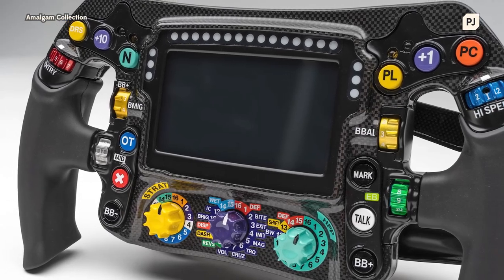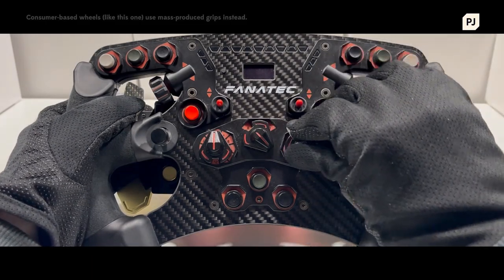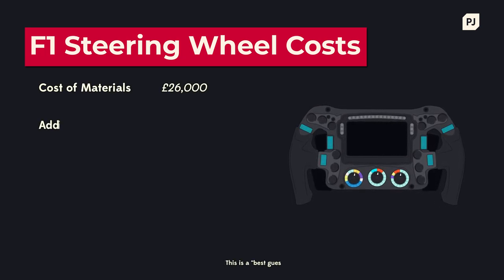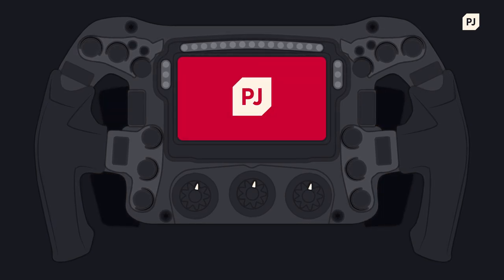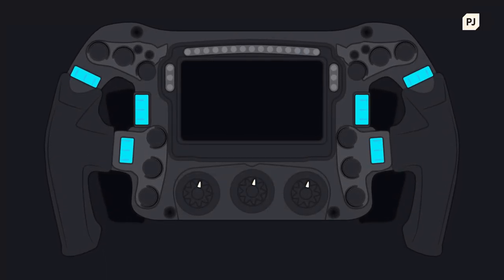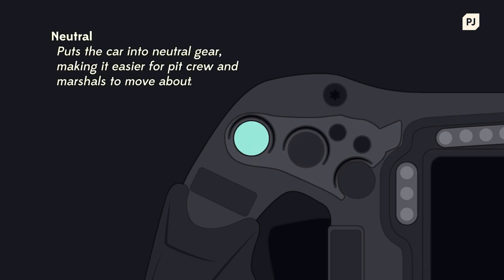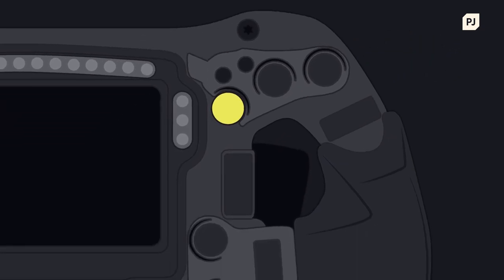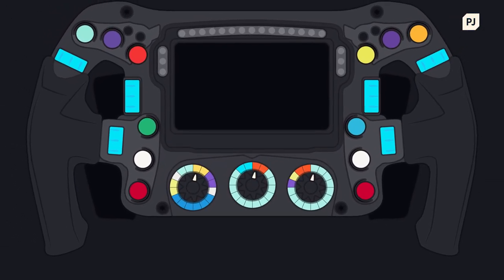Why are F1 steering wheels expensive?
This Formula 1 steering wheel costs over £30,000 and with good reason, as it’s the most important component of an entire Formula 1 car.

Not only will the driver use this to steer into and out of corners, they’ll also have control over hundreds of different settings to make sure their car is always performing at its best out on-track. Here is how they do it.

Every Formula 1 steering wheel is custom made for the person driving the car. It is hand-built using a carbon fibre structure for the core.

Like the rest of the car, it is very light but also very strong, and can handle all of the forces that both the car and driver place on it during a race.

A Formula 1 steering wheel contains over 20 points of control for the driver to modify throughout a race.

These are a combination of military-spec buttons, rotary switches, dials, and the paddles on the back of the wheel too.

On top of this there’s a large display and three arrays of LED lights to quickly give a driver the information they need.

A team will make around 3 wheels per driver at the start of the season, and may add more as the design gets updated throughout the races.

This, combined with the materials, safety requirements and the customisation of each wheel, results in one that takes up to 5 weeks to assemble, and costs over £30,000 to produce and set up.

How does an F1 Steering wheel work? - @drive

Music, from @StreamBeatsbyHarrisHeller:

Sandbar Beats (From “Gold”)
Calling California (From “Gold”)
Chimes (From “Gold”)

Any views, comments or opinions expressed by me in this video are entirely my own, and not an official communication by Codemasters, Electronic Arts or any of my previous employers.